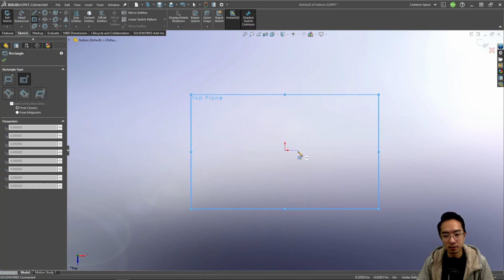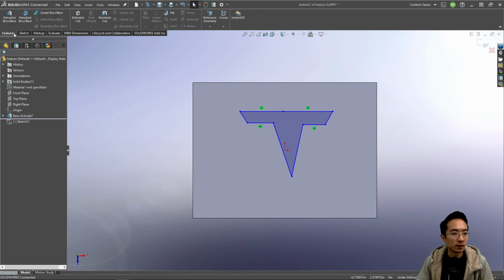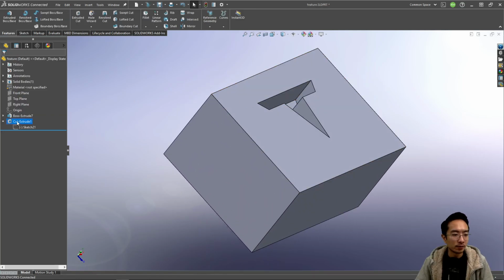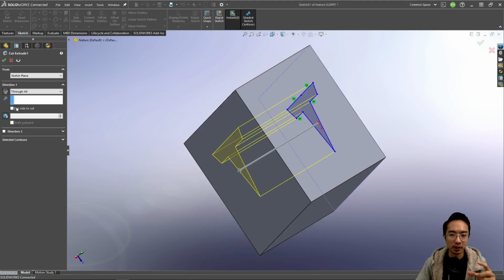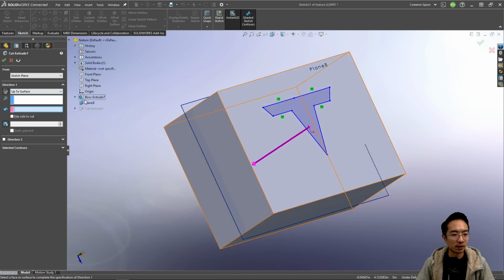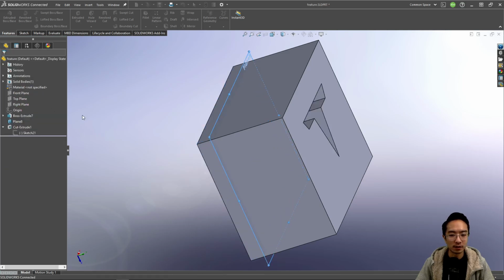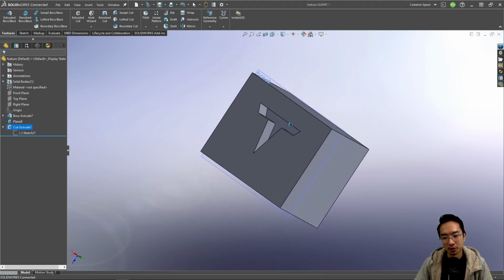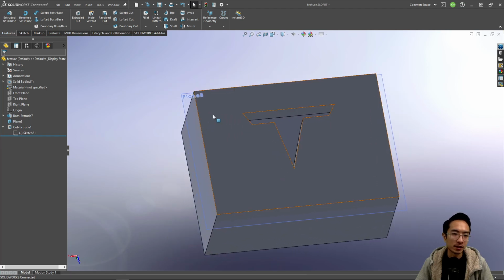Solidworks Extruded Cut